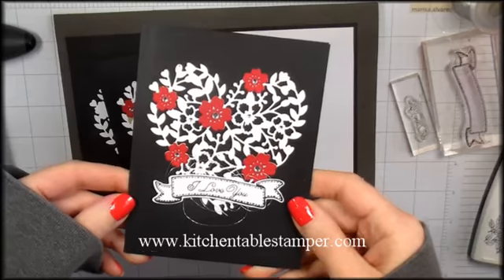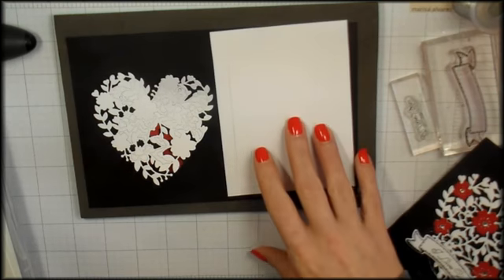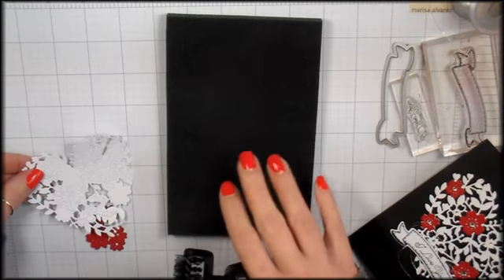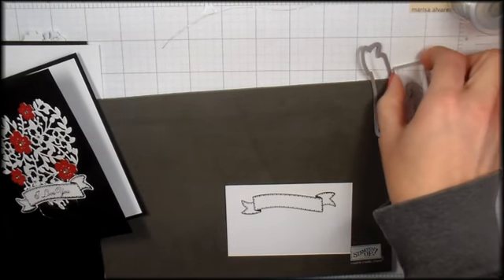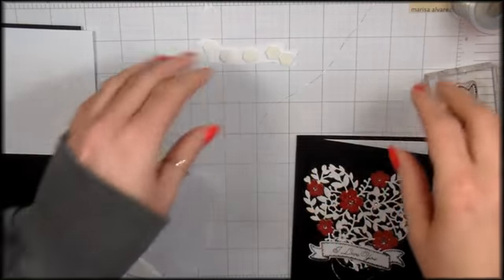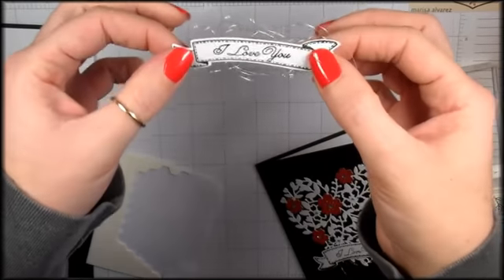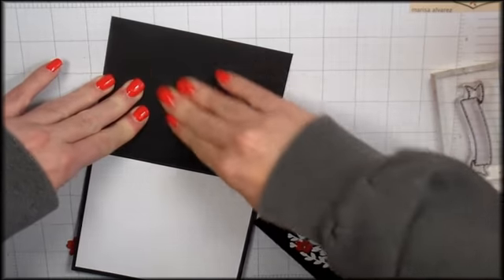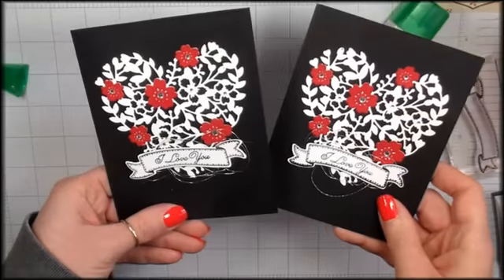Stampin' Up! Bloomin Heart Valentine Card Making Tutorial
How to make an elegant and bold Valentine with Stampin' Up! Bloomin' Heart, Sealed with Love, and Sending Love.  DO you like with the Pear Pizzazz or without?